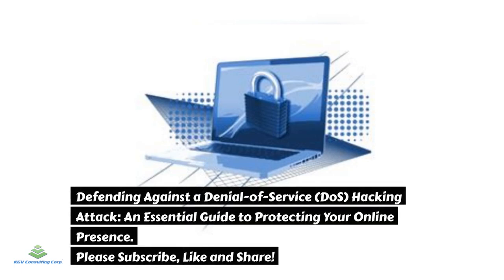Defending Against a Denial-of-Service (DoS) Hacking Attack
DoS (Denial-of-Service) hacking attacks have become a prominent concern in today's digitally driven world. Simply put, a DoS attack occurs when a malicious individual or group floods a target network or website with a flood of traffic, overwhelming its resources and making it inaccessible to legitimate users. In essence, it disrupts the availability of a service, rendering it useless.